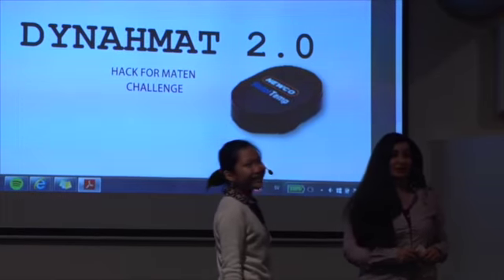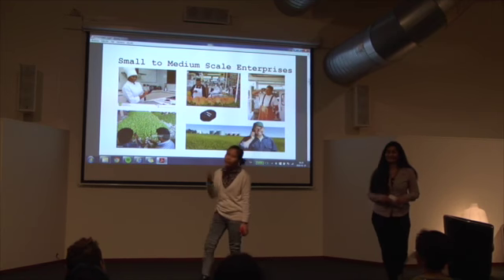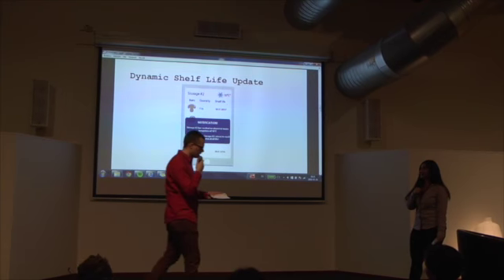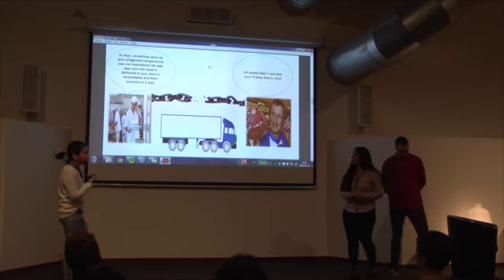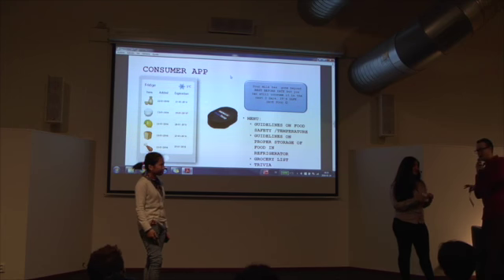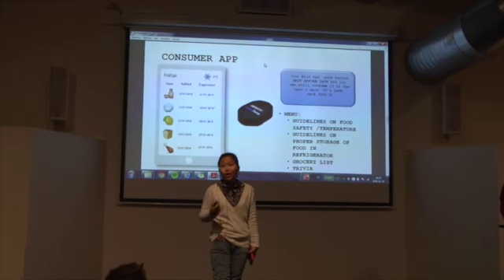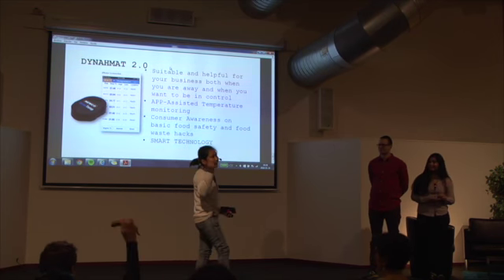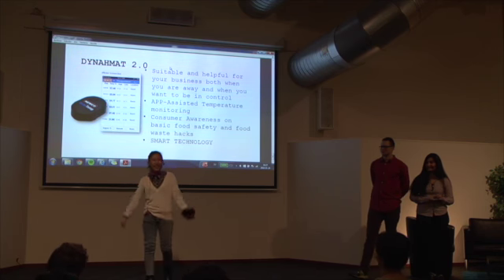Team Dynahmat 2.0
Videon handlar om Team Dynahmat 2.0